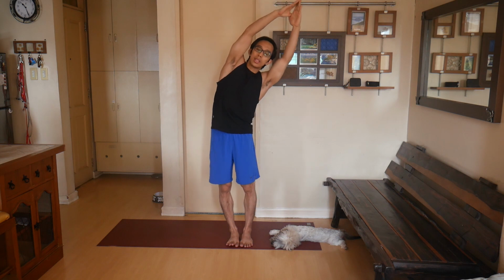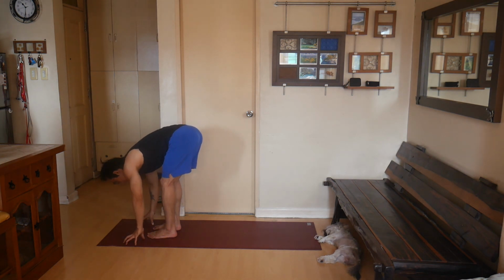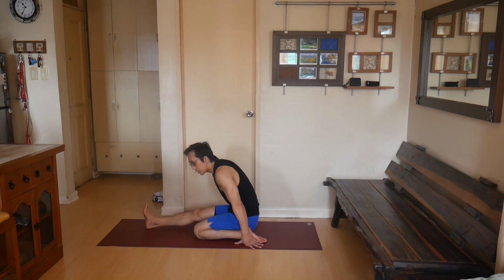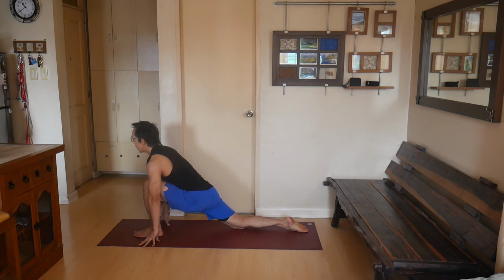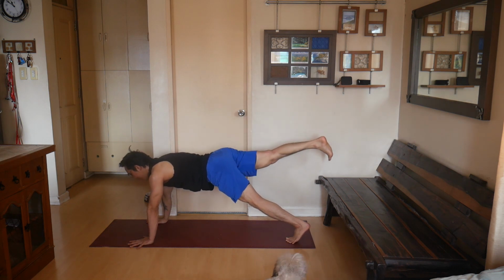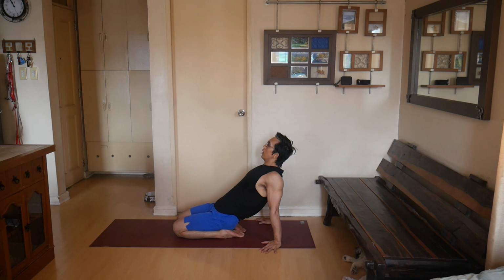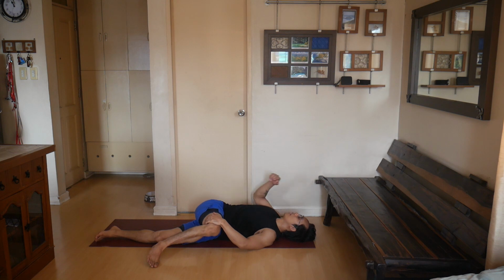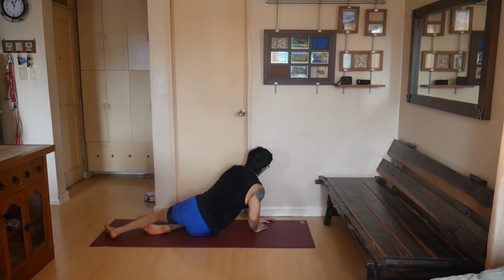30 day yoga challenge. day 4 stretching for the leg muscles. Quads stretch